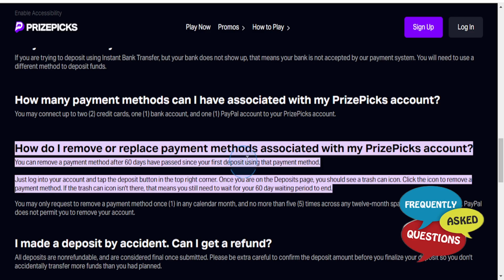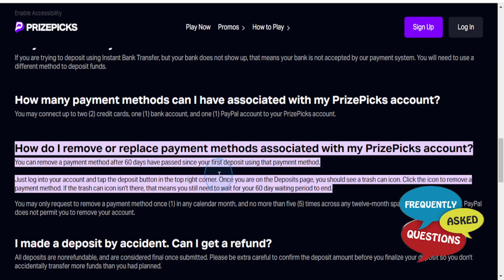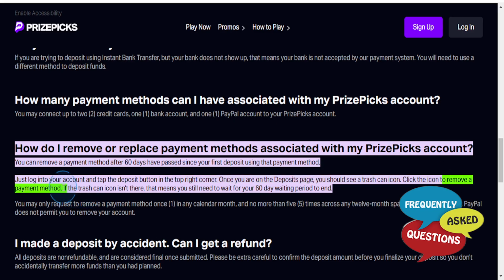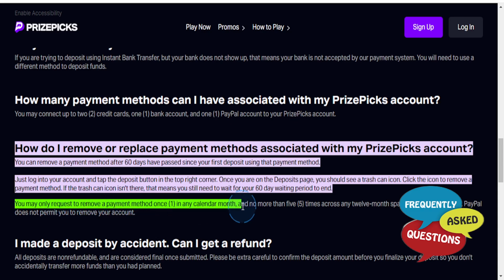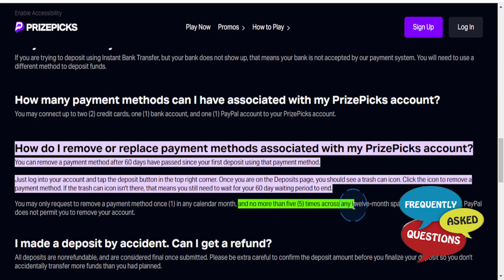HOW TO REMOVE PAYMENT METHOD ON PRIZEPICKS (2026)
HOW TO REMOVE PAYMENT METHOD ON PRIZEPICKS

In this video we show you HOW TO REMOVE PAYMENT METHOD ON PRIZEPICKS. If you want to know HOW TO REMOVE PAYMENT METHOD ON PRIZEPICKS then this is the perfect tutorial for you.